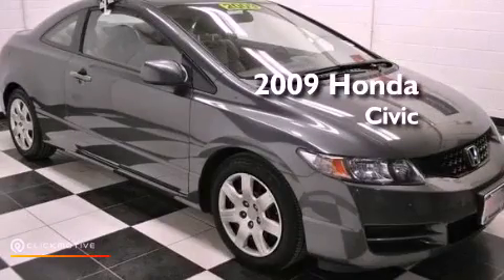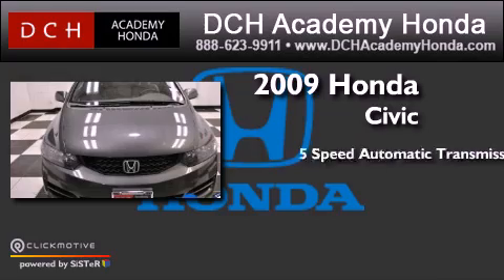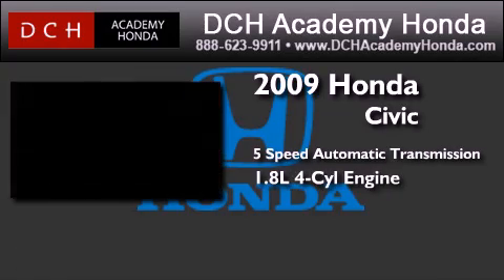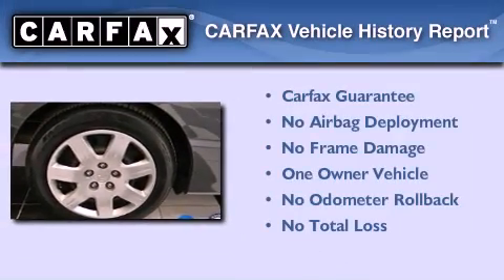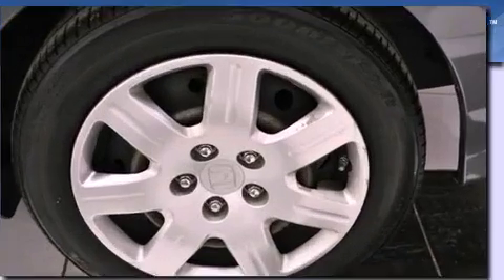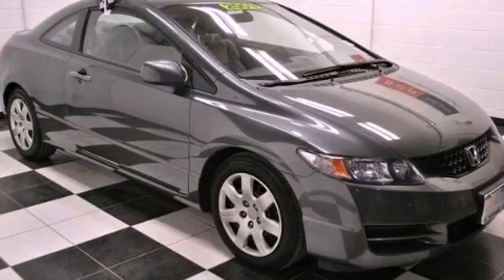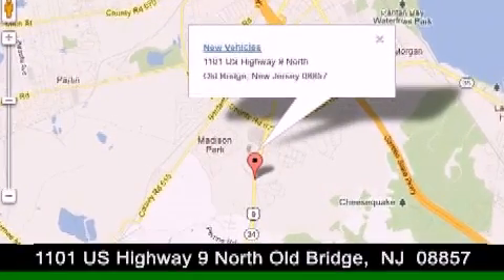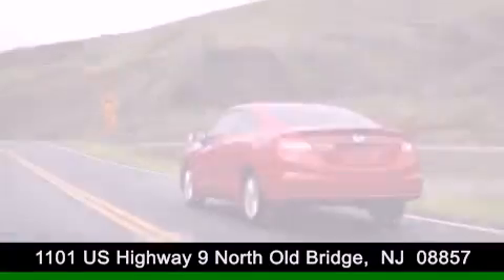2009 Honda Civic Cpe Old Bridge NJ 08857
Year : 2009
 Make : Honda
 Model : Civic Cpe
 Engine : Gas I4 1.8L/110
 Trans . : Automatic
 Exterior : Polished Metal Metallic
 Miles : 102,420

 Stock : AH30781A

 1101 US Highway 9 North